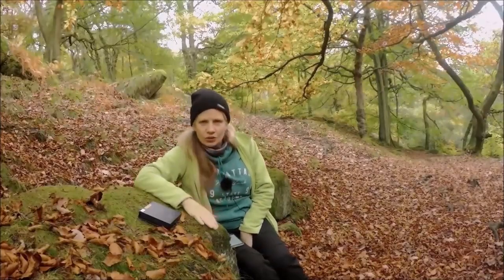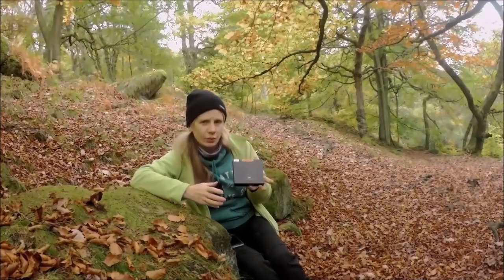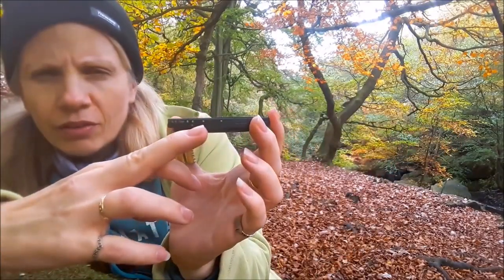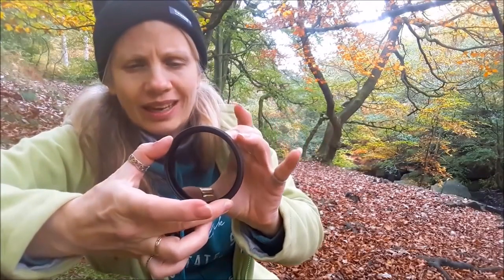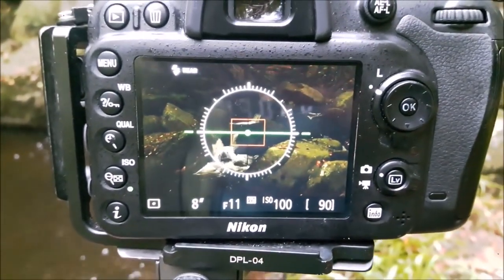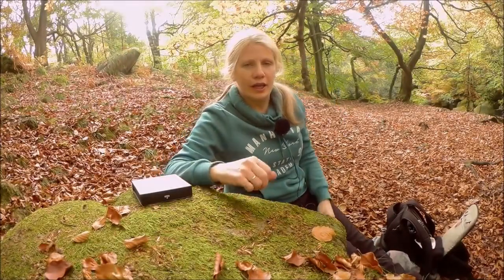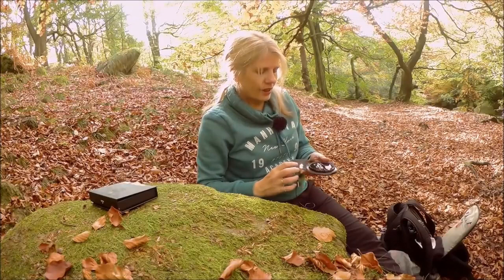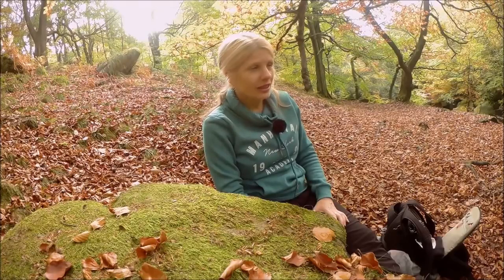Budget Variable ND filter for Landscape Photography?--Lynne Luxon Jones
Break an expensive filter will be a painful experience, how about thinking about the budget Variable ND filter? Watch this video to get the photography experience from Lynner Luxon Jone with her professional testing.